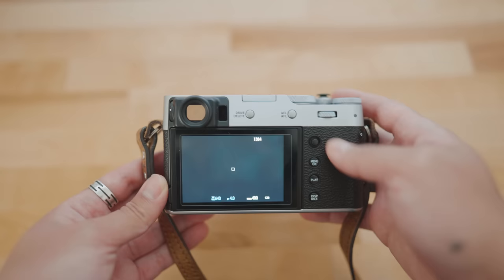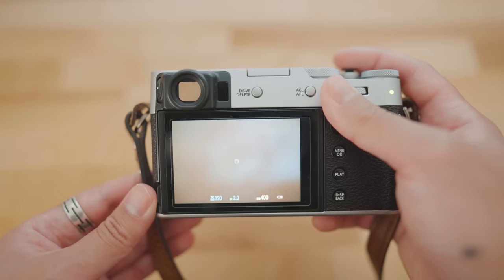Double Exposure Street Photography Challenge w/ the FUJI X100V & XE4 !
I'm probably not going to do this again.

► Deity S Mic 2